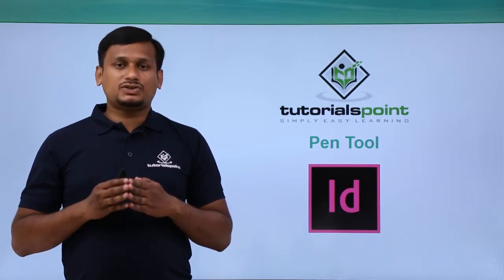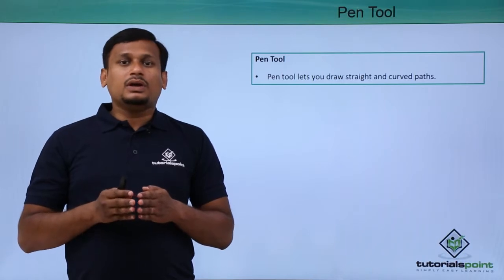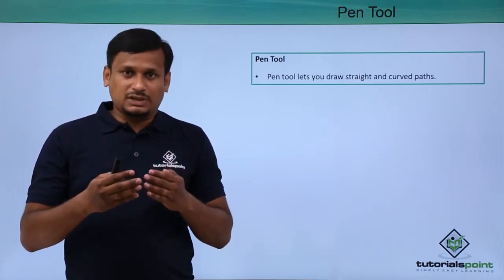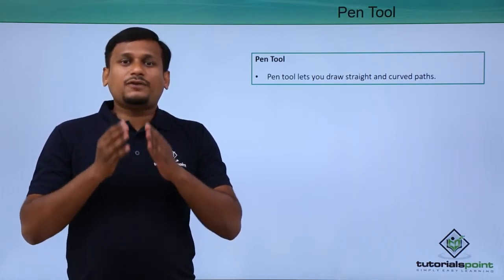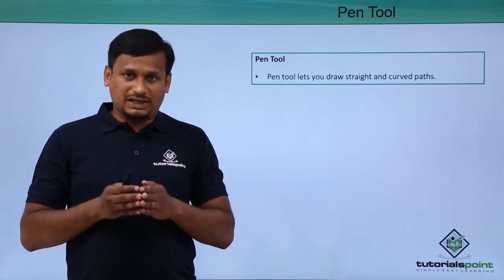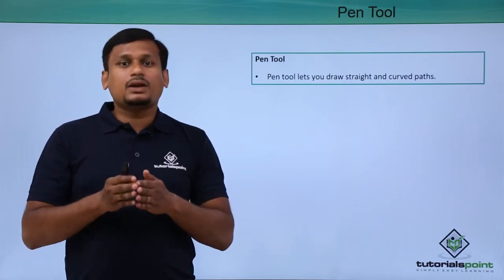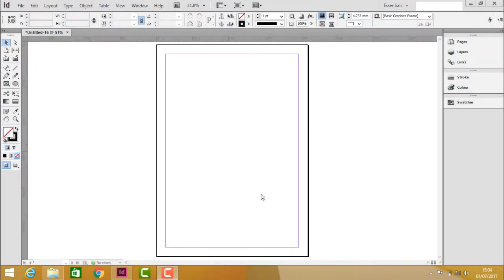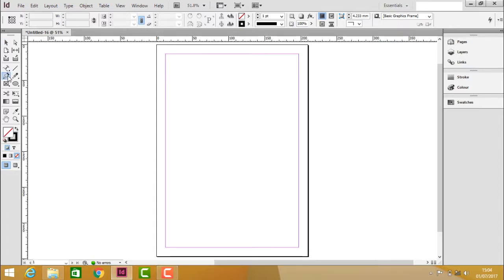Adobe InDesign - Pen Tool